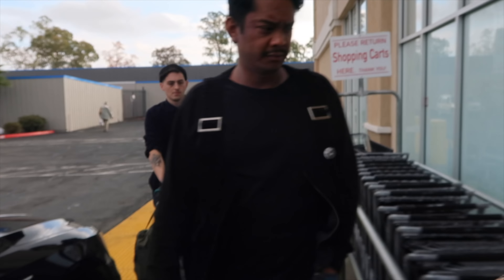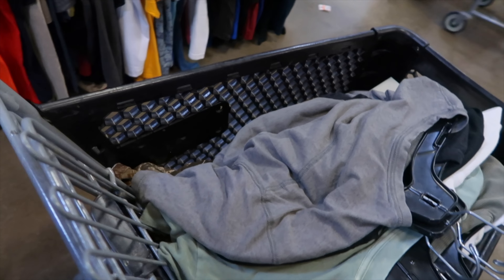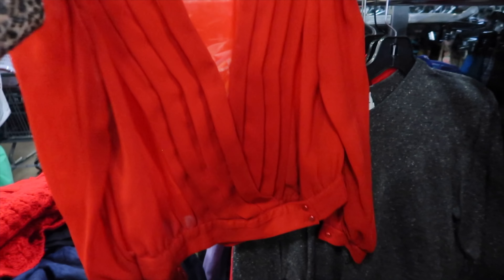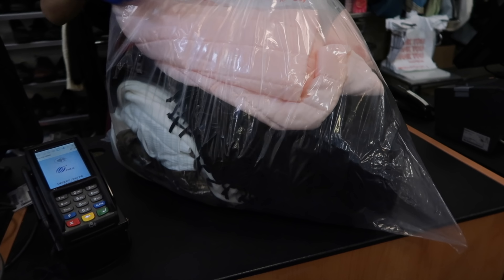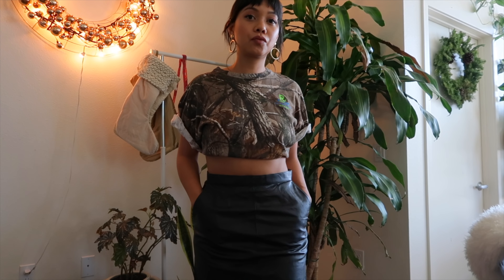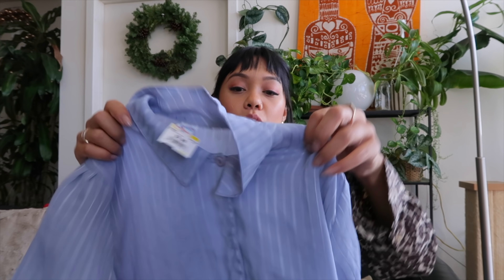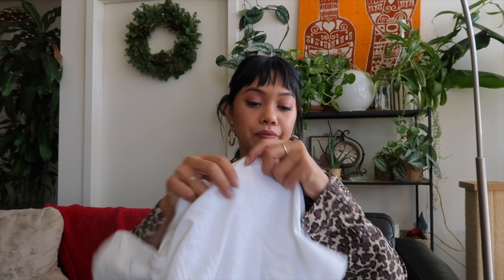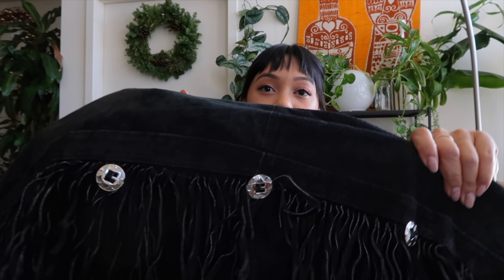HUGE THRIFT WITH ME + TRY ON - vintage puffer + leather trend | HellaJam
Heres my first ever thrift with me, haul and try on! Decided to visit Ecothrift in Sacramento and i left like santa with a whole lotta goodies! Vintage leather, 80s blouses and a vintage puffer!

Let me know what your faves are!

*Don't forget to watch in HD for better quality, yo!*

▼ MUSIC ▼

▼  CAMERA GOODIES! ▼
Canon GX7 Mark II
Lumix GH4
Diva Ring Light

 ▼ HellaJam ▼
A visual diary of the layers of my life as an adventure seeker, and magic stylist of all things vintage to new. Sending positive vibes and realness, always.